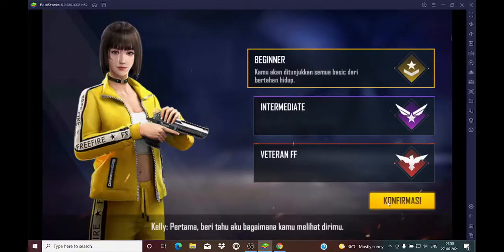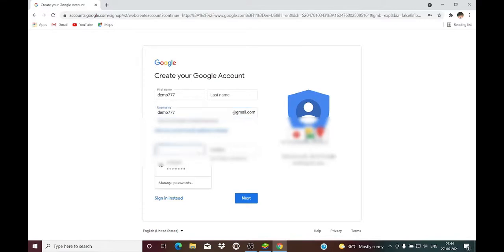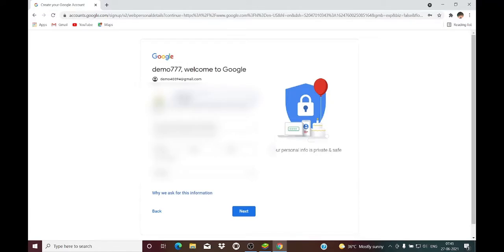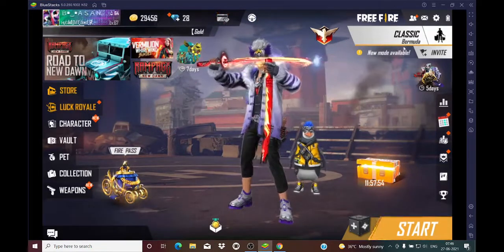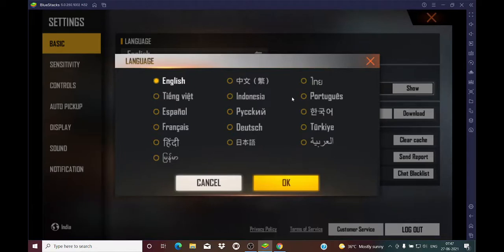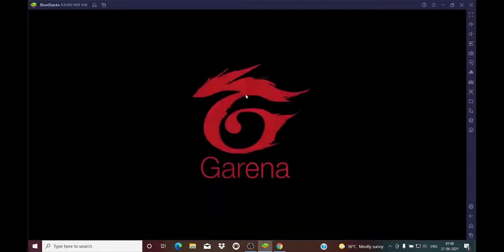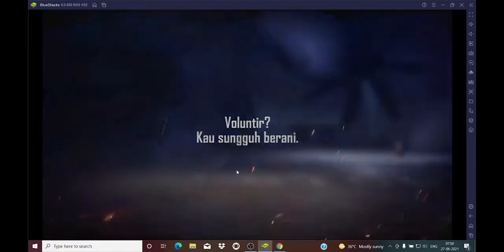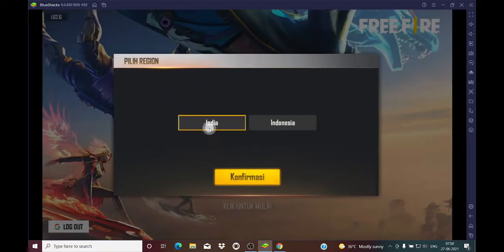🔥இனி நீங்களும் போலாம் INDONESIA SERVER°|||FULLY EXPLAINED IN TAMIL AND ENGLISH 🔥❣️AFTER NEW UPDATE S